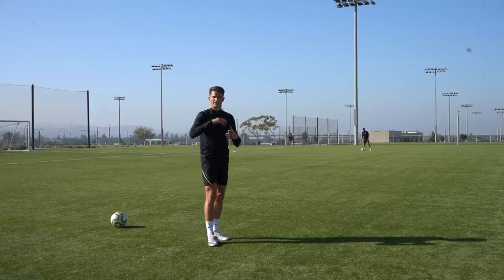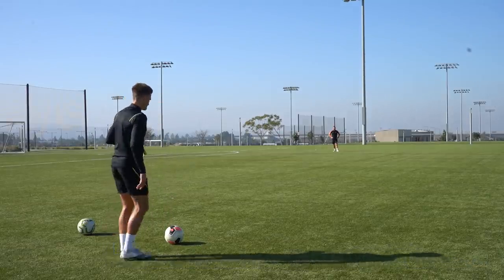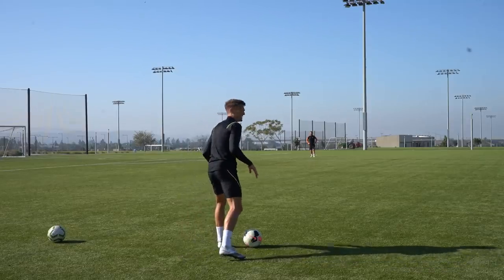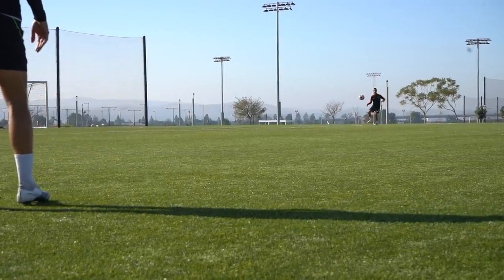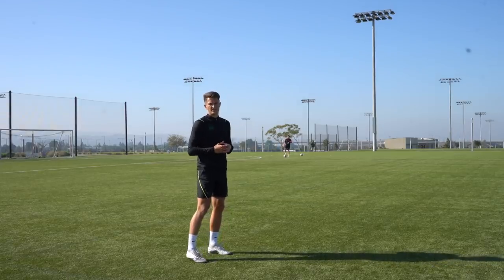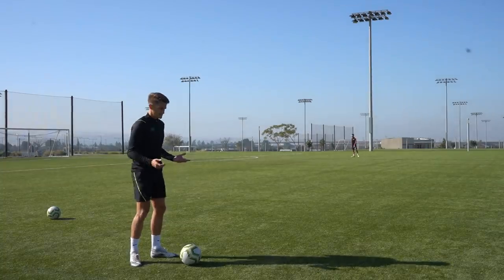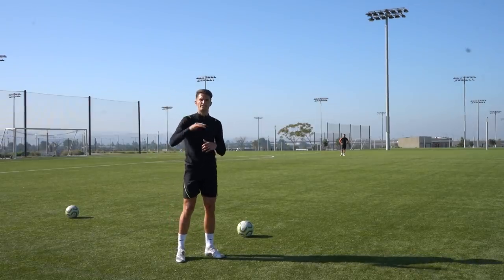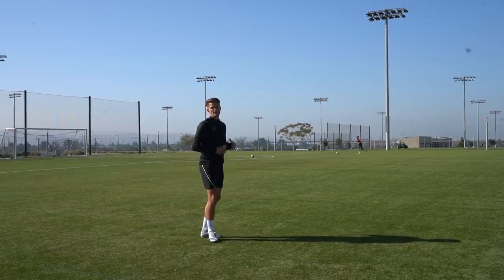How To Ping Long Passes | Improve Your Long Passing Technique With These Tips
Passing is one of the most essential skills needed to play the game of football. Not only do you need to pass over short distances, but you also may need to pass the ball over long distances too. Long distance passing or "pinging" the ball requires good technique. By using the tips I share in this video, you can improve your long passing technique and start passing the ball over long distances with accuracy to your teammates.